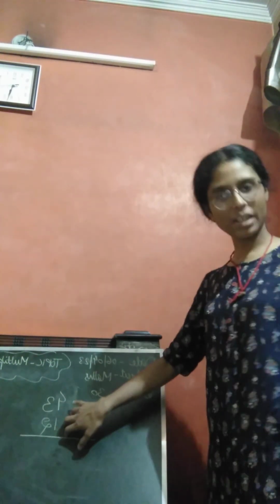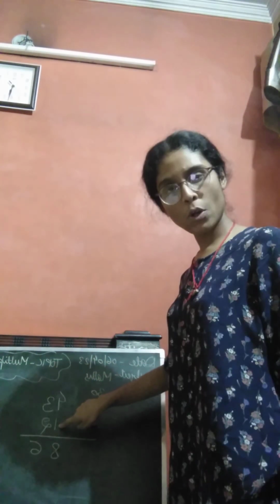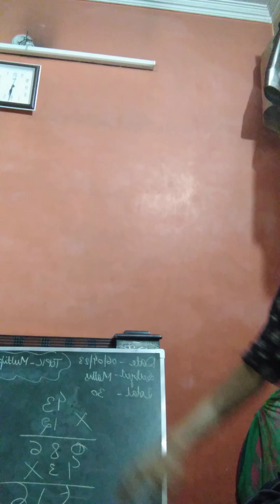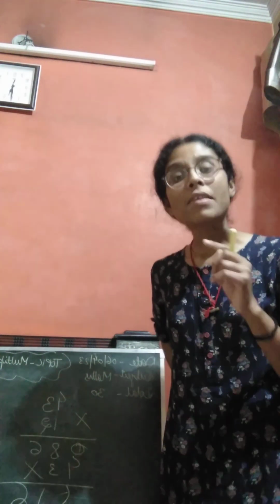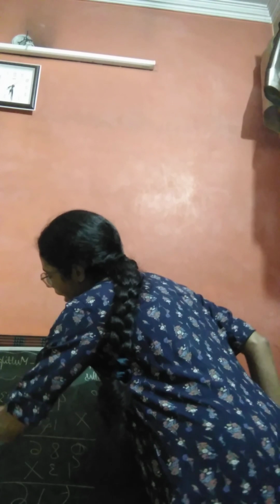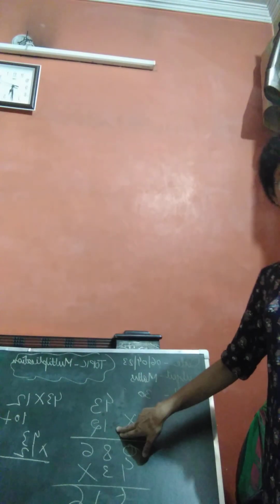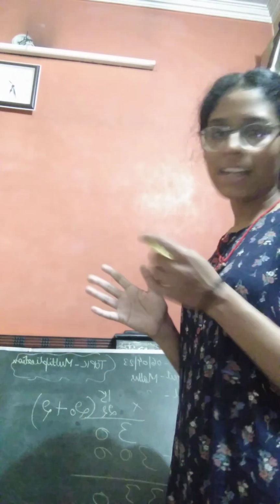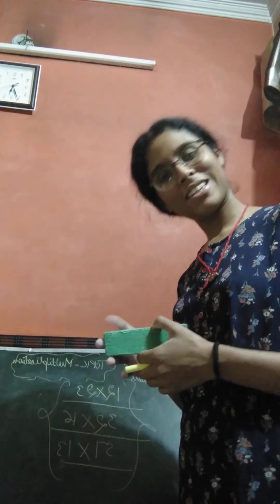Multiplication - Class 5th (By Akanksha)